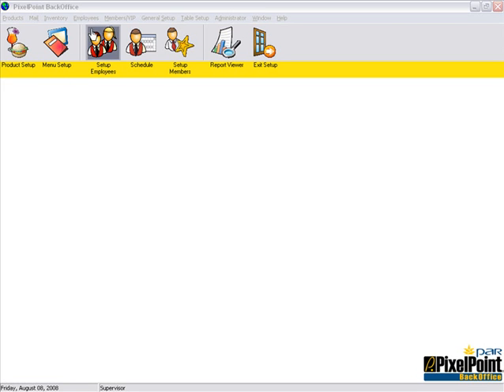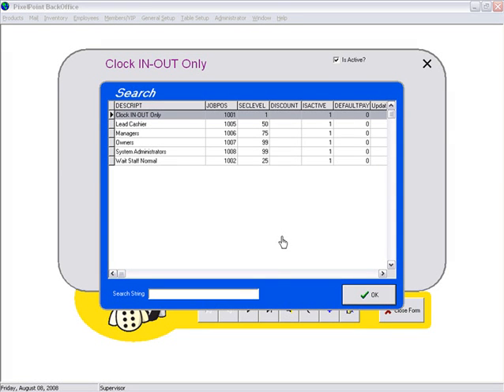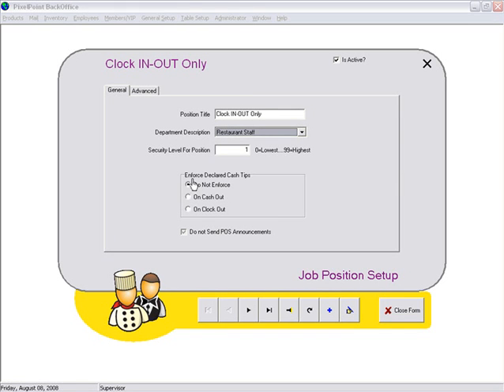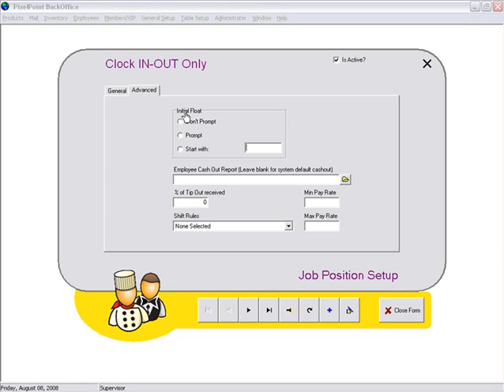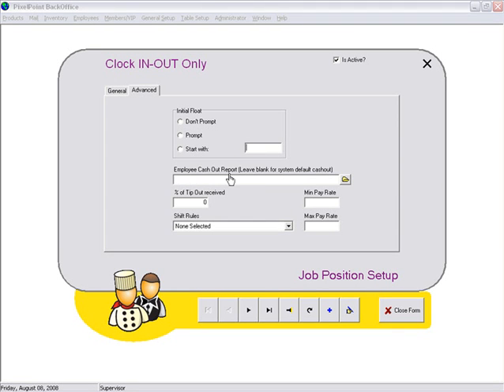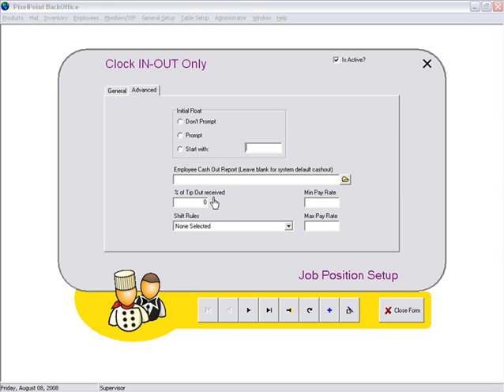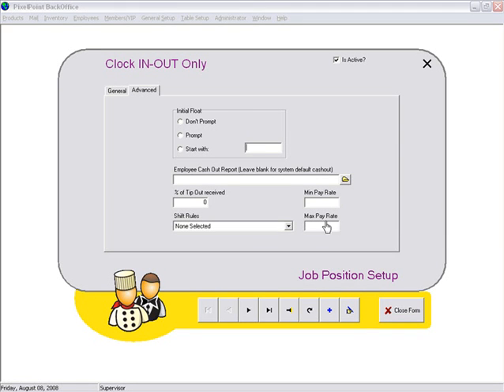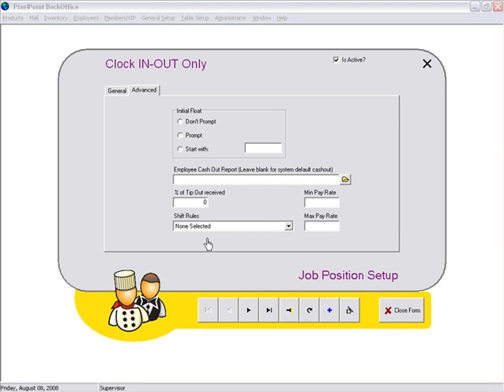Back 34 Job Position